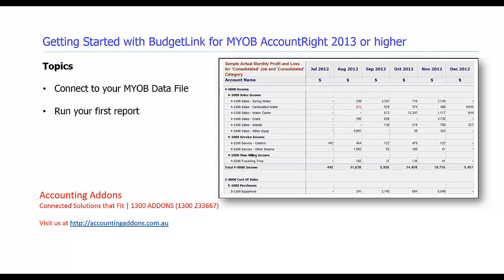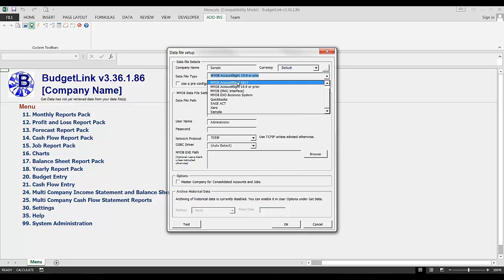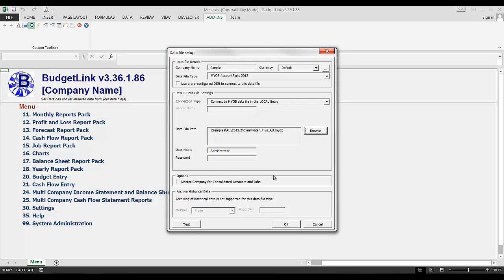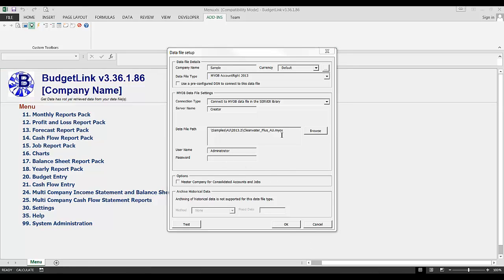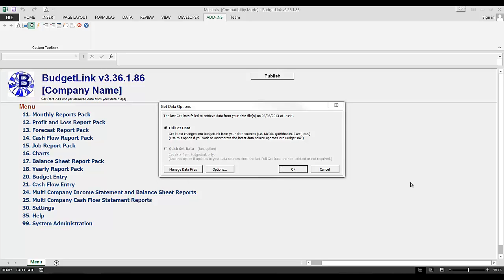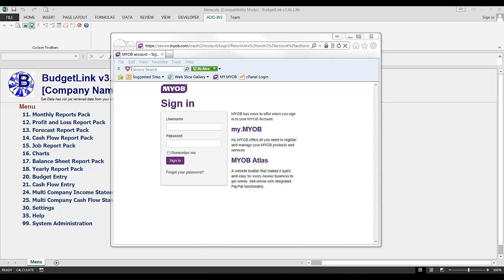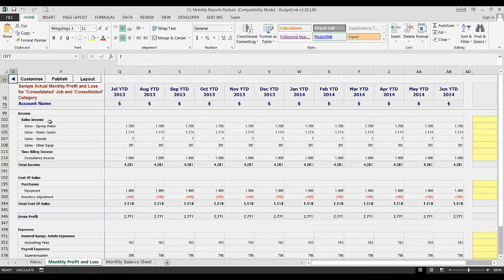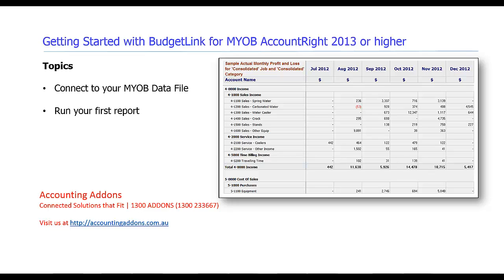BudgetLink Getting Started for MYOB AcccountRight Live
BudgetLink is a reporting, budgeting, cash flow forecasting and data file consolidation accounting add-on solution. This video demonstrates how to connect BudgetLink to MYOB AccountRight Live (2013 and 2014).